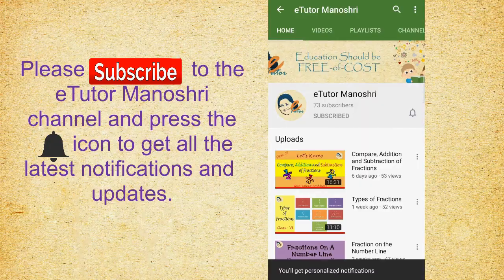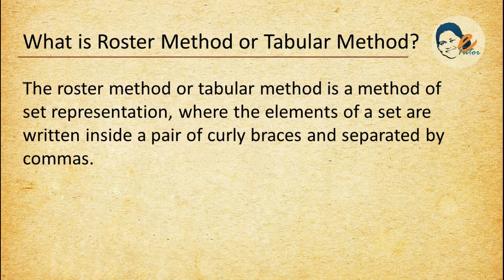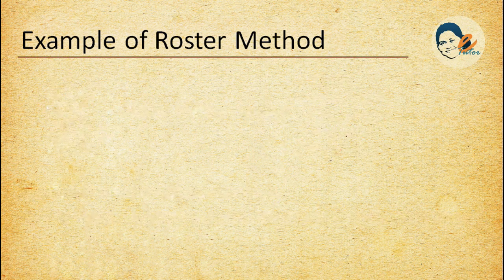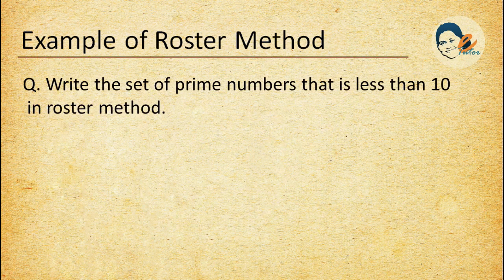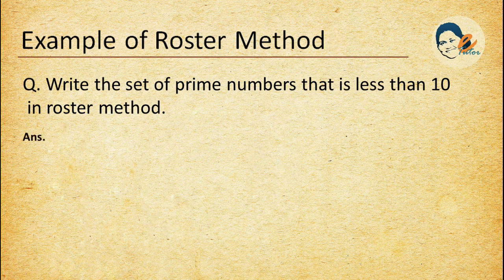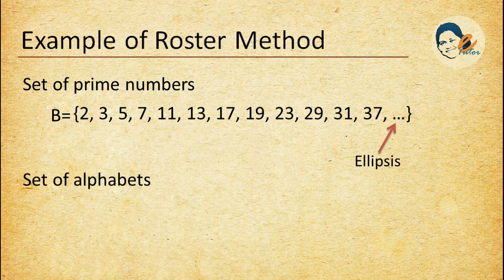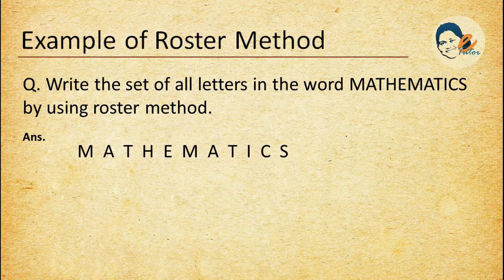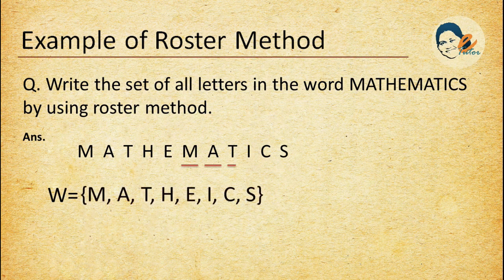2. Roster Method Or Tabular Method | Representation of Set | Set Theory Part - 2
Roster Method | Tabular Method | Representation of Set | Set Theory Part - 2

✅ What is the Roster method?
✅ Examples of Roster method.

I hope these videos will be helpful to you.

 - eTutor Manoshri